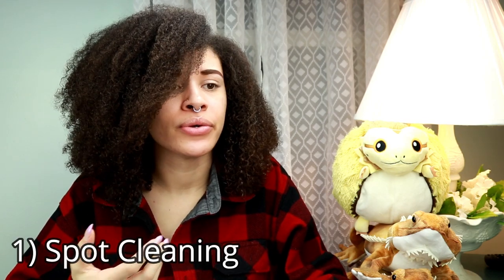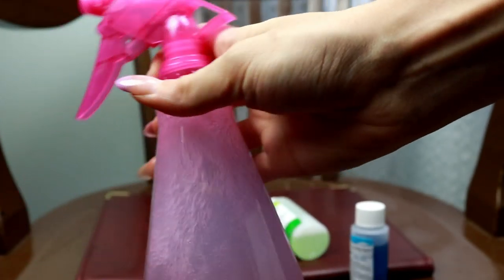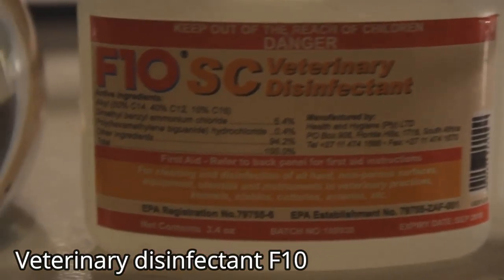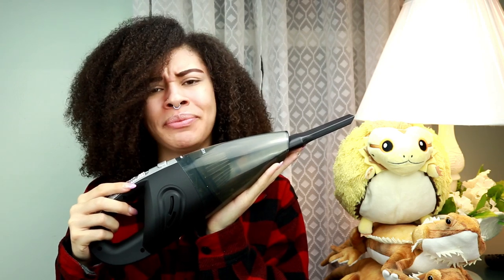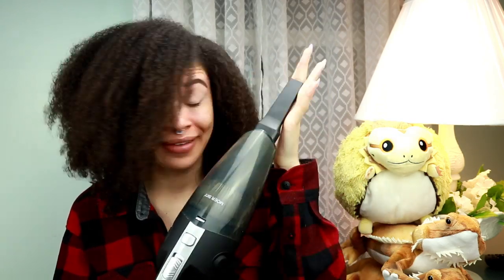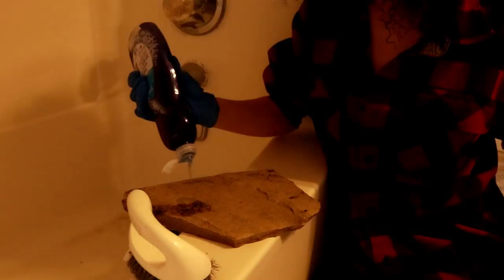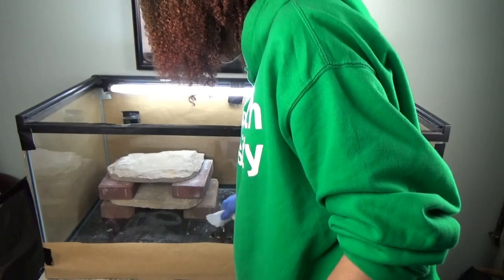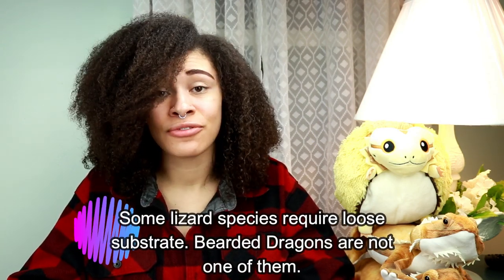How to Properly Clean a Tank/ Terrarium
Come learn how to properly clean your lizards tank.

PRODUCTS MENTIONED/USED:
Veterinary Disinfectant 510
Spray bottle
Green Mini Hammock
Small Grey Hut
UVB Bulb
Tank Background
Repti-Rock Food Dish
Reptile Lamp
Heat Bulb